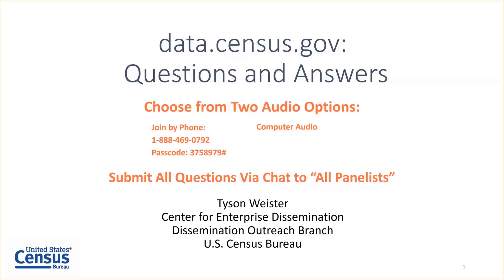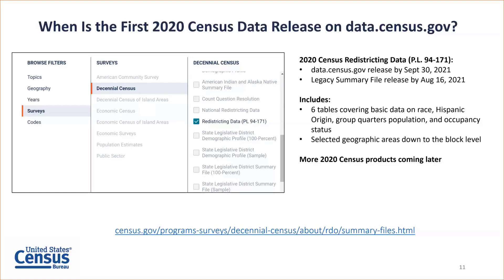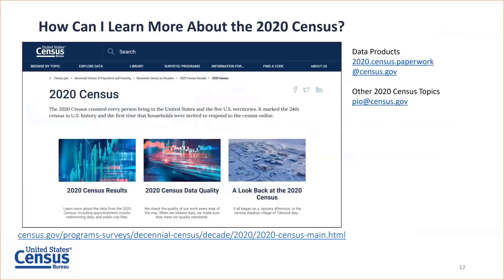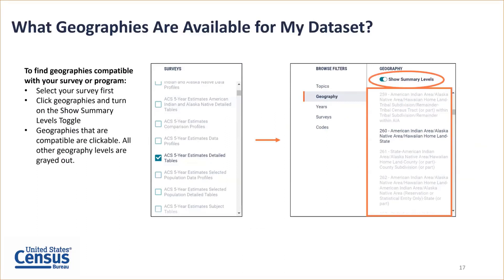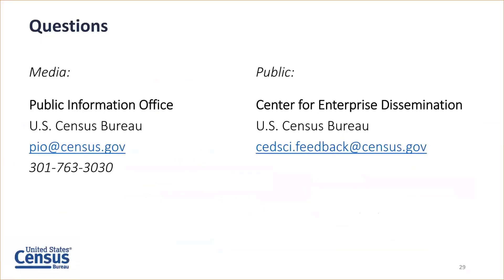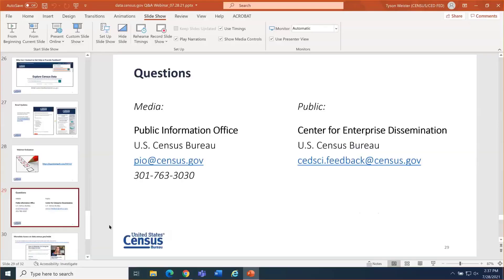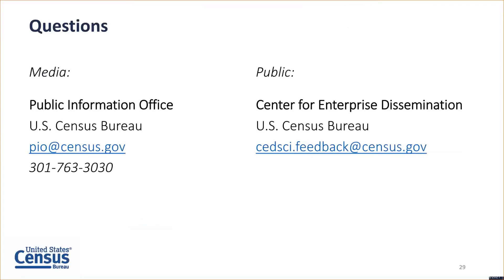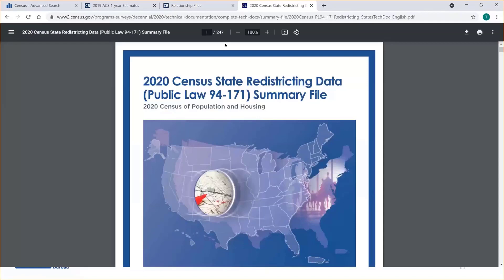data.census.gov Q&A Webinar - July 2021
Webinar: July 28, 2021
We understand you may have questions about data.census.gov, the U.S. Census Bureau’s main data platform. This is why we’ve brought back this immensely popular webinar format, a live Q&A session. During this webinar we will go over some of the most common questions we have received over the last several months as well as questions submitted via the chat. We encourage you to attend to take advantage of all the great questions we anticipate, or bring some of your own.

census.gov